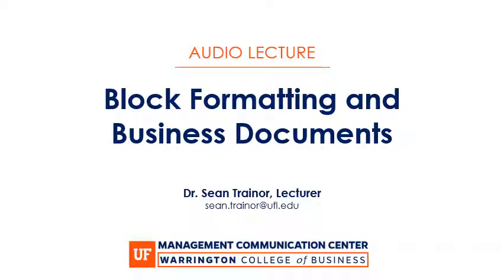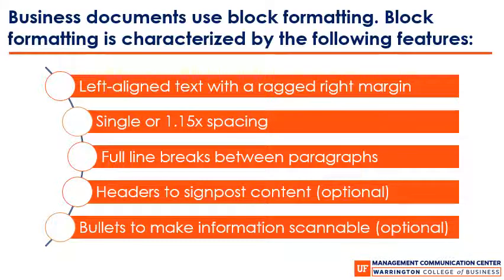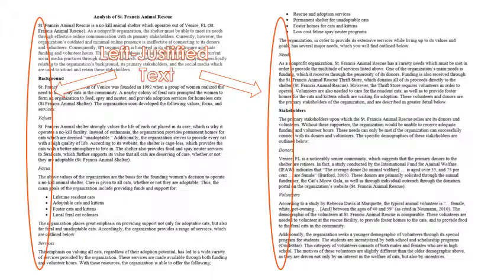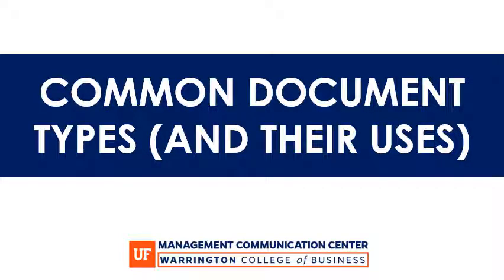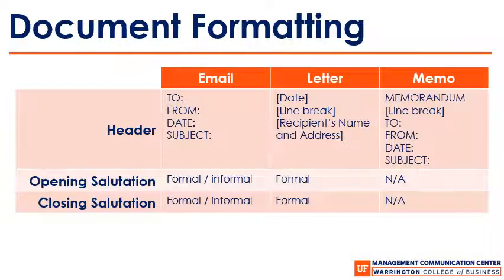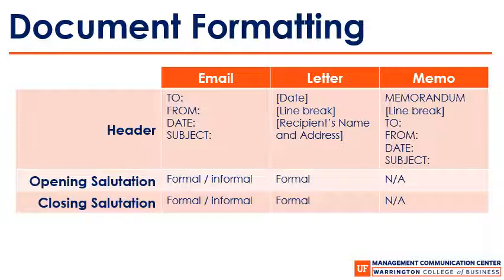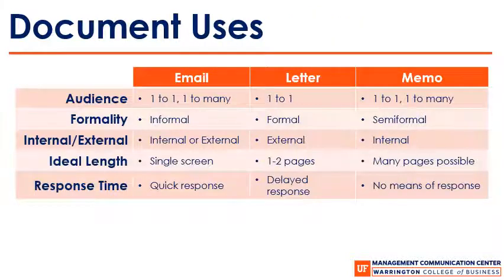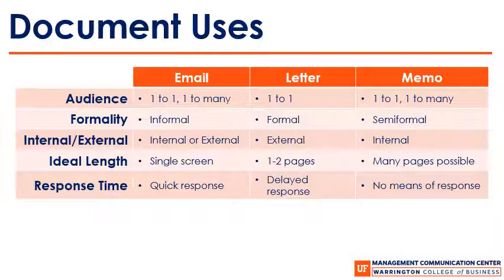Block Formatting and Business Documents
Audio lecture for GEB5212 at the University of Florida.